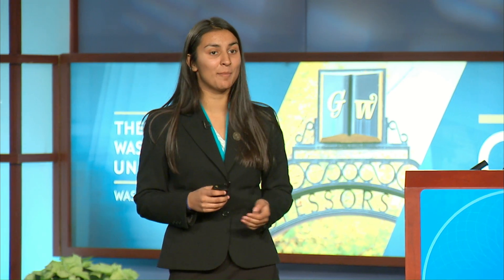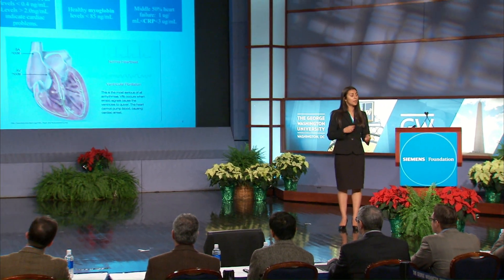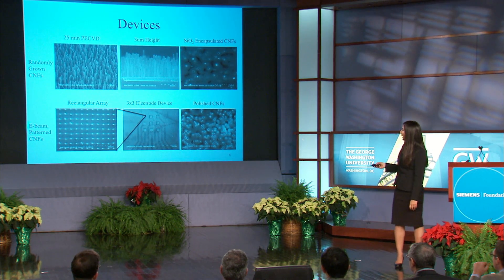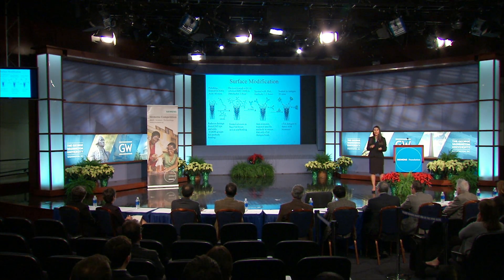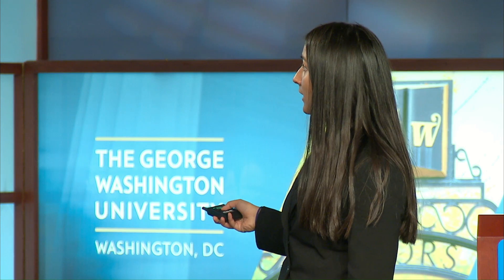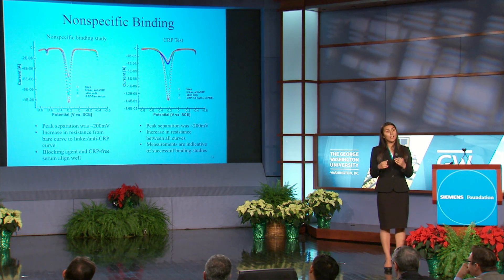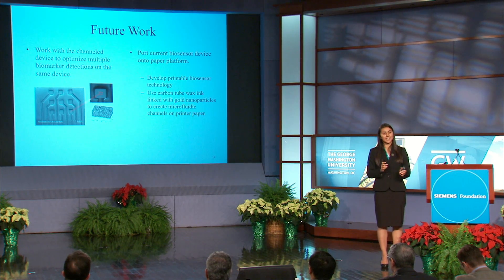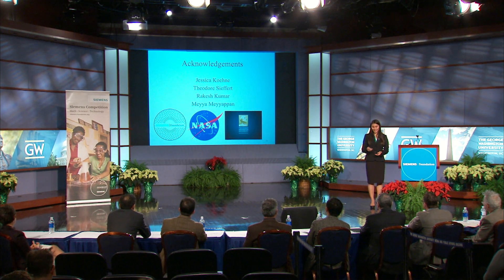Ruchi Pandya - 2014 Siemens Competition Individual Winner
Ruchi Pandya - 2014 Siemens Competition Presentation

High School: Lynbrook High School, San Jose, California

Mentors: Dr. Jessica Koehne, NASA Ames Center for Nanotechnology (Mountain View, California); Mrs. Amanda Alonzo, STEM Research Coordinator, Lynbrook High School (San Jose, California)

Project Title: Development of a Carbon Nanofiber Electrode Based Biosensor for Cardiac Health Diagnostics